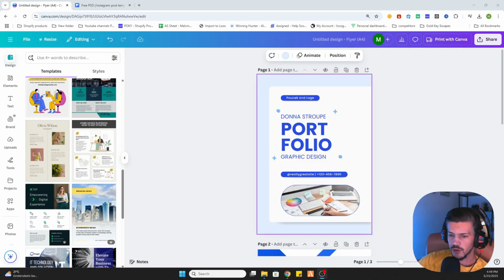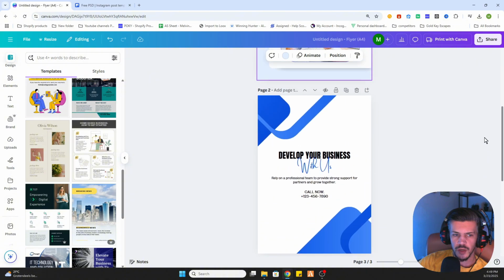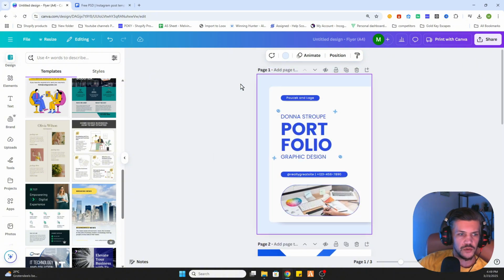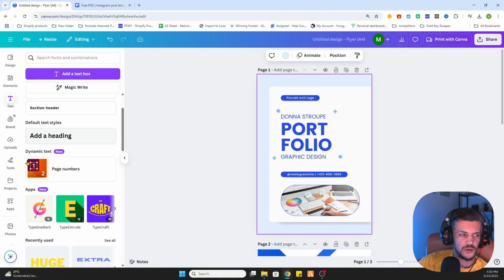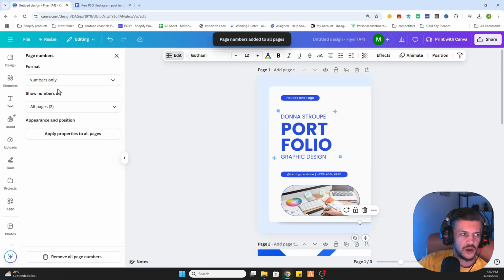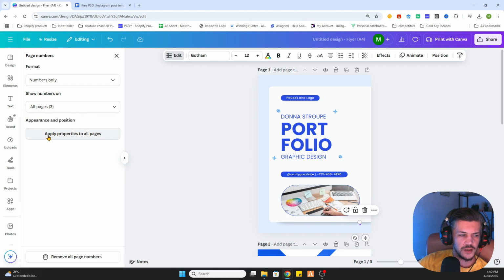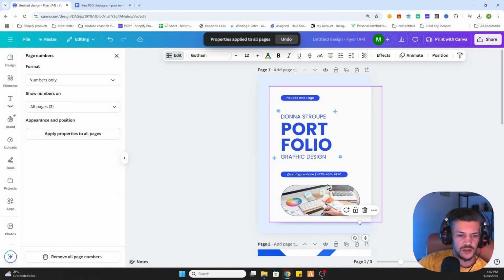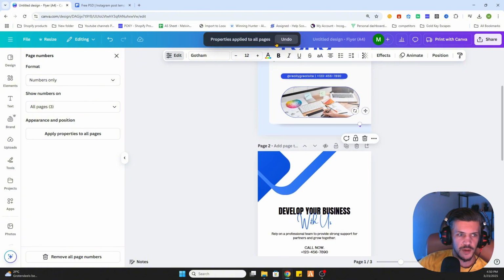How To Add Page Numbers in Canva Automatically (Step By Step)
Want to add page numbers in Canva automatically without manually typing them on each page? In this tutorial, I'll show you the easiest way to insert page numbers in Canva, whether you're working on a document, presentation, or eBook. Follow this step-by-step guide to streamline your design process!

🔹 Learn how to add page numbers in Canva
🔹 Discover how to insert page numbers in Canva automatically
🔹 See how to use Canva for beginners
🔹 Find out how to add page numbers in Canva Docs

In this video, I’ll also answer can you add page numbers in Canva and show you how to make your designs look professional with automatic page numbers in Canva.